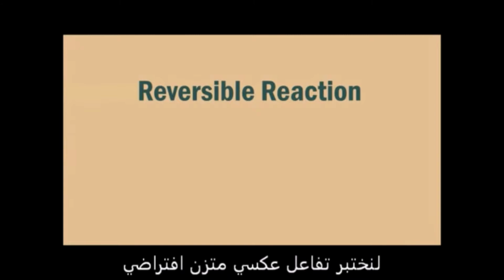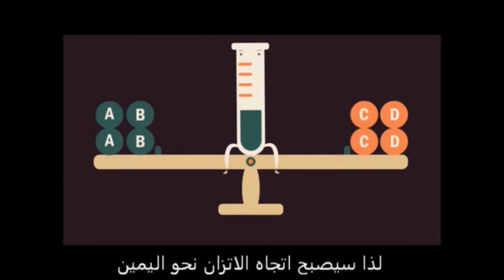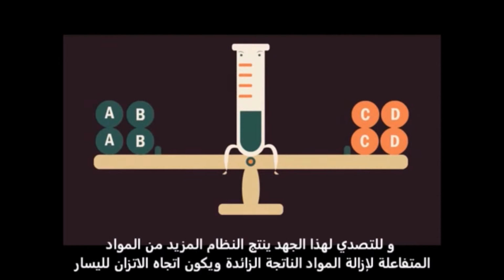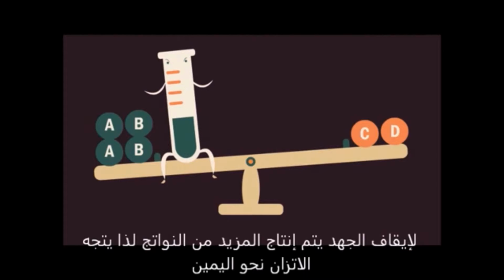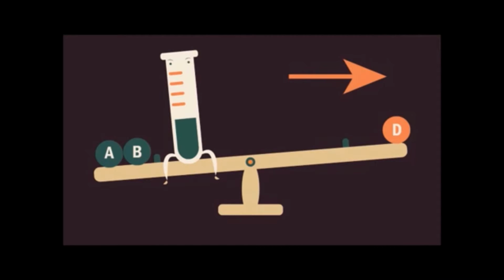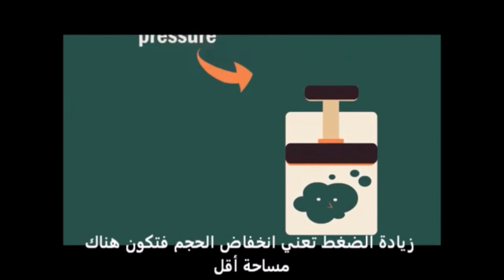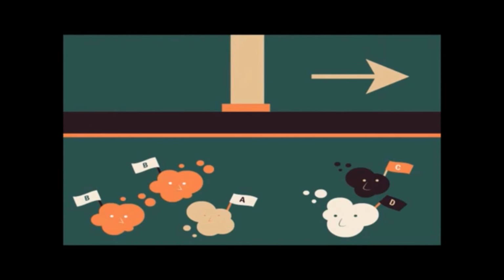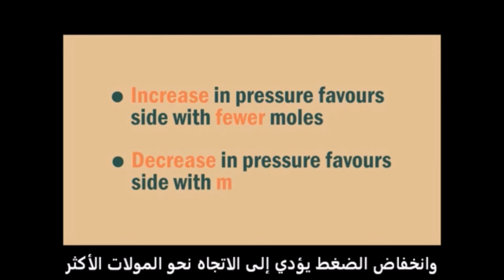مبدأ لوتشاتلييه من غمل طلاب الكيمياء الشعبة 3 مجموعة 2